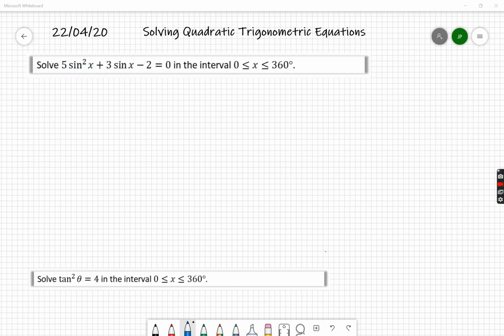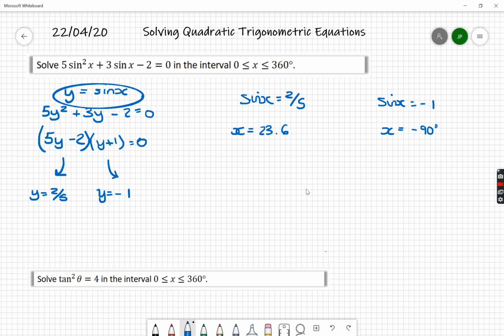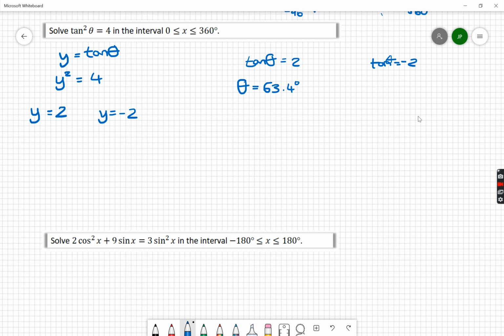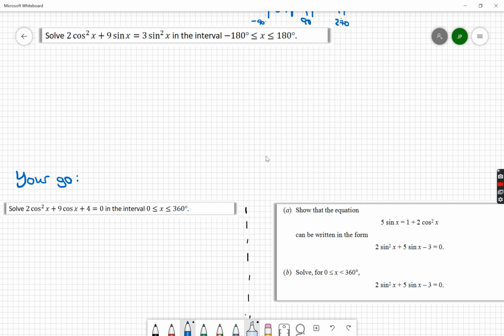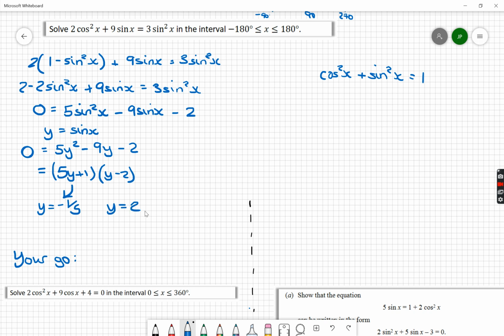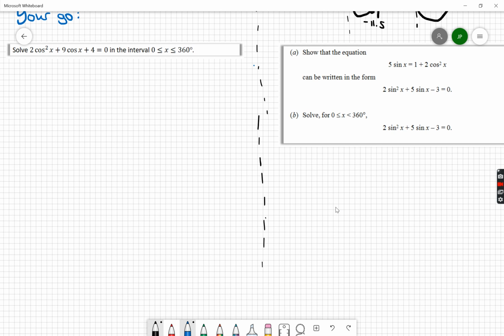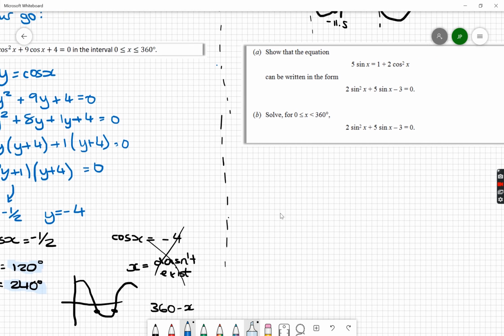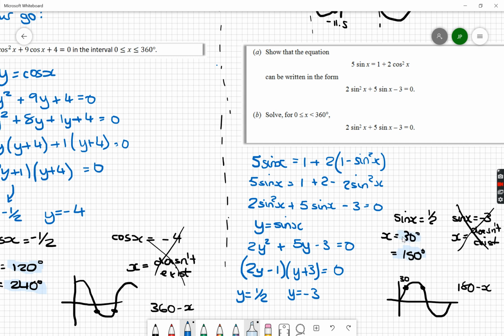Solving Quadratic Trigonometric Equations